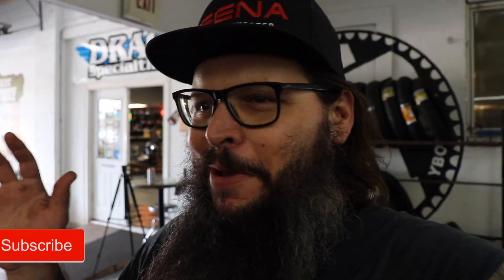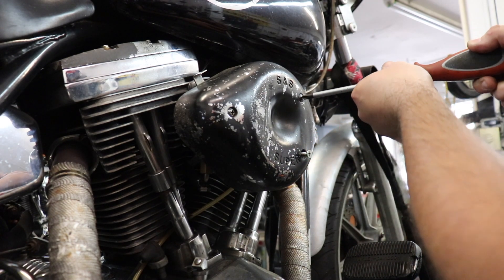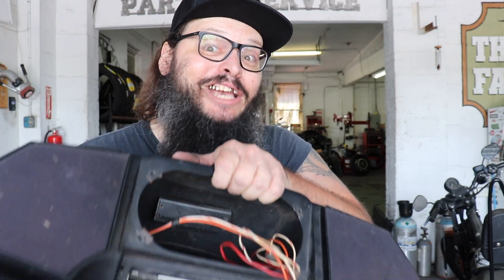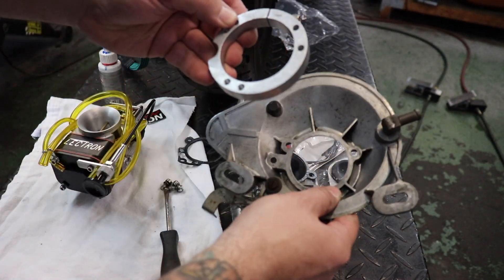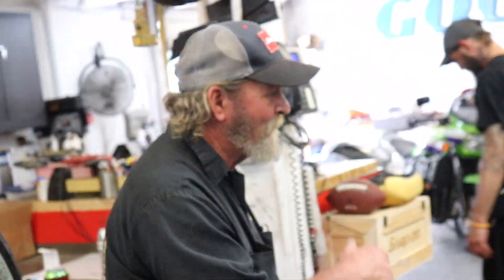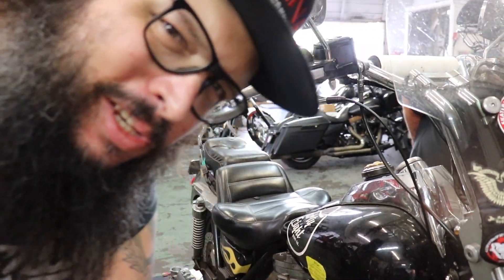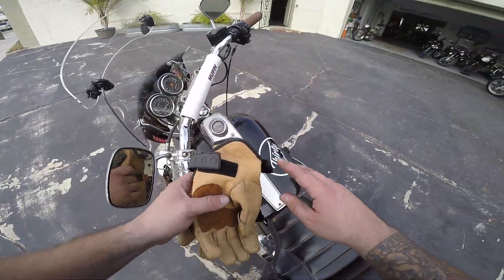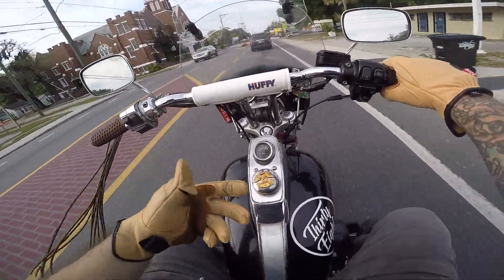Lectron carb installation on my Harley Davidson FXR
Check out The Ride Factory here

Doubled the FXR's value with this thing, looking forward to awesome fuel economy though! I'll keep you guys posted on how it does. Keep it weird y'all